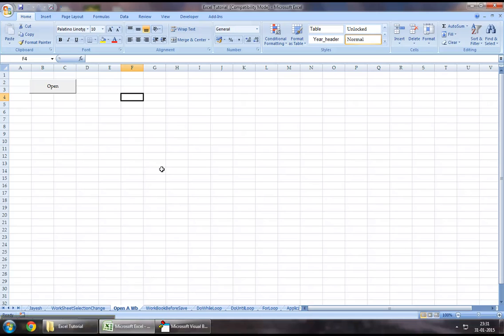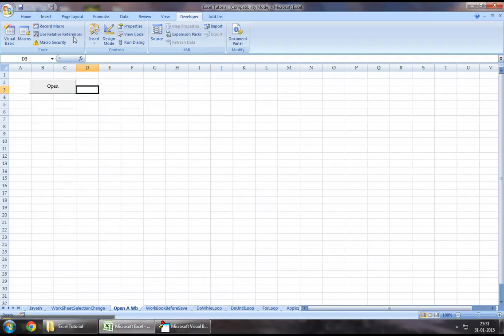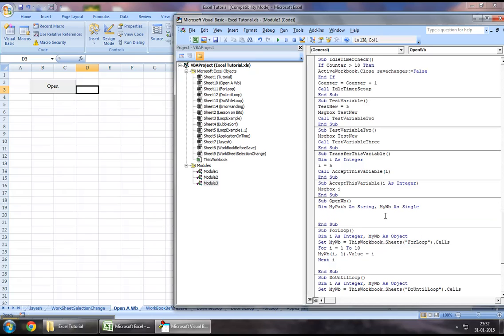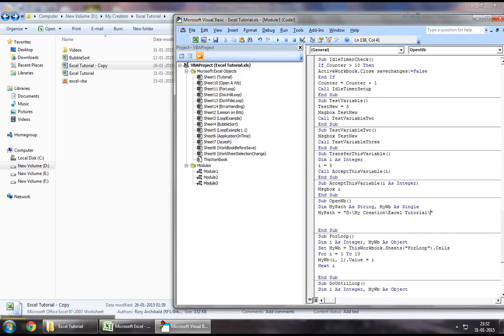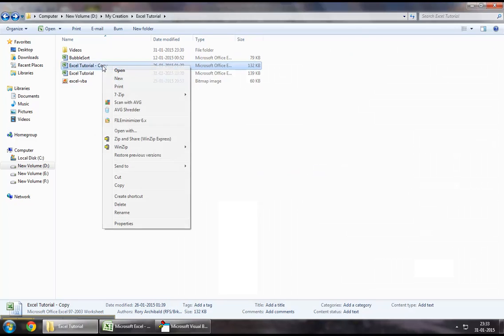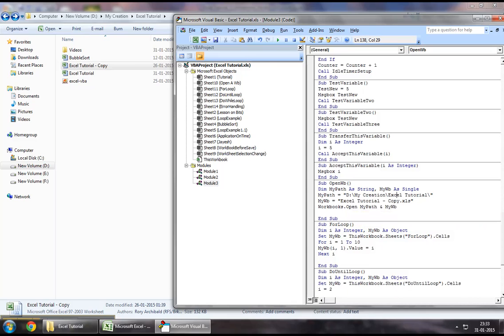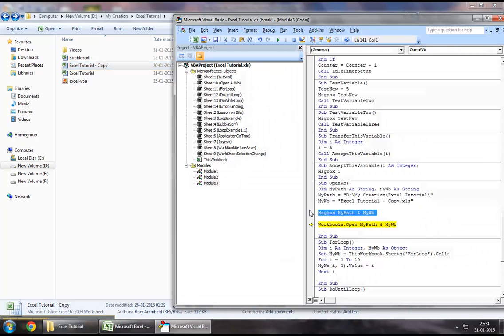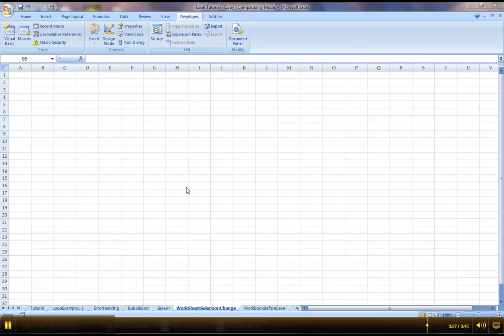Excel VBA Tutorial 24 - How to open an Excel Workbook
Excel VBA Tutorial Series - Demo on how to open an excel workbook